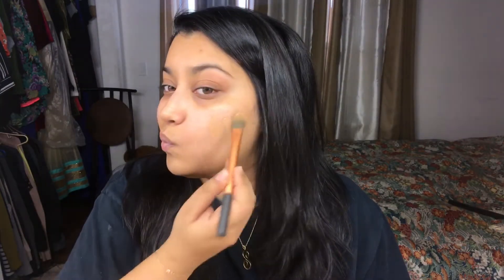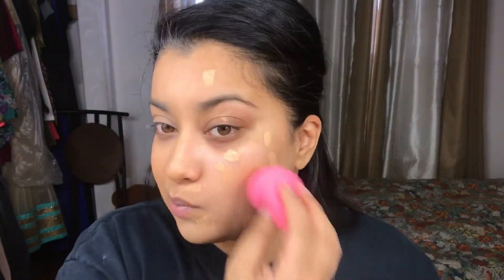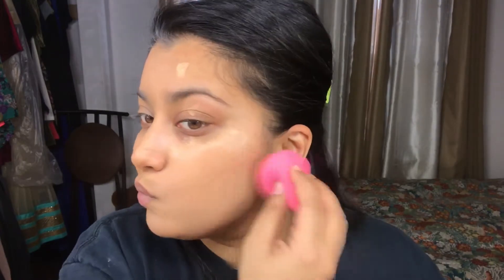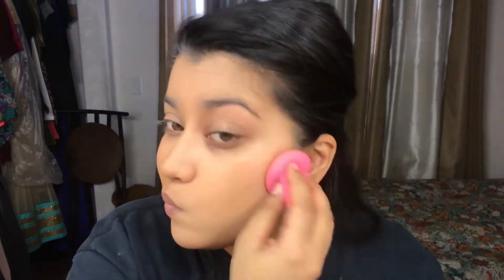Tarte Shape Tape Foundation Review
Hi my little Channas!

Today's Video is a DISCUSSION, leave a comment let me know what you're thinking as well!

Tarte Shape Tape MATTE Foundation
Shade - Medium-Tan Honey